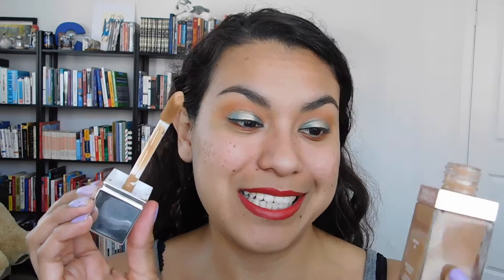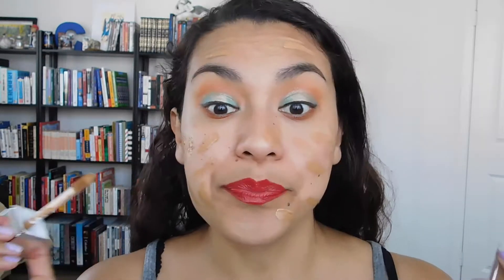Physician's Formula The Healthy Foundation | Oily Skin Review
Hi Everyone,

I think it is obvious that I struggled with this one :( If you have tried it, what did you think?

~Cynthia